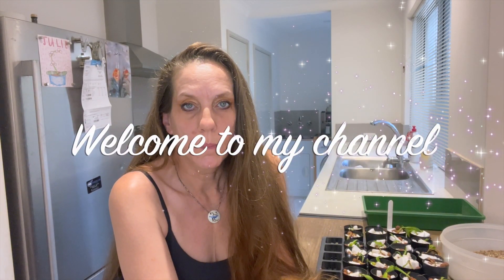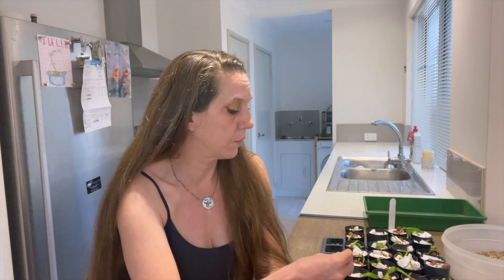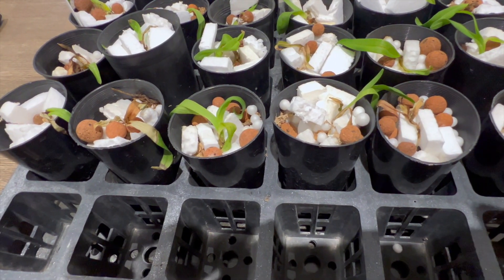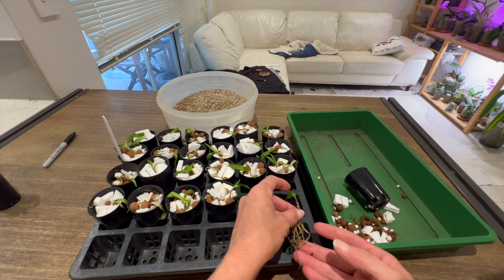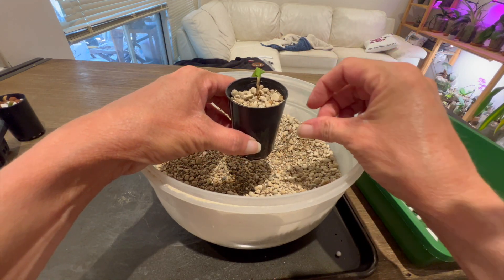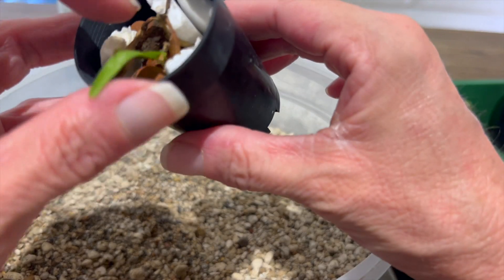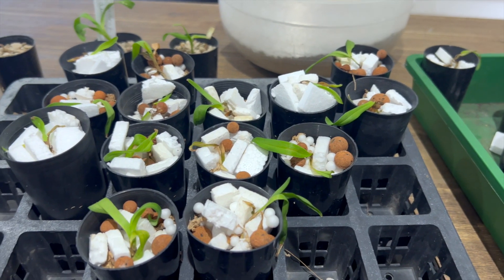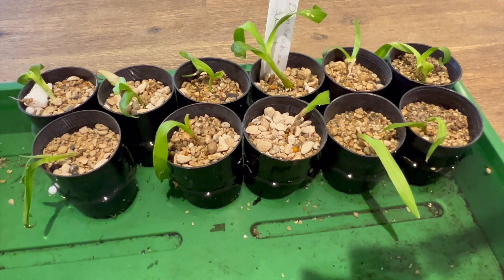Dendrobium discolor Seedlings RePot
Hi all, today we are re potting some species dendrobium.

Growing Details:
Perth Western Australia
Climate: Mediterranean

Home grower
Ducted Heat and Air Con
Humidifier